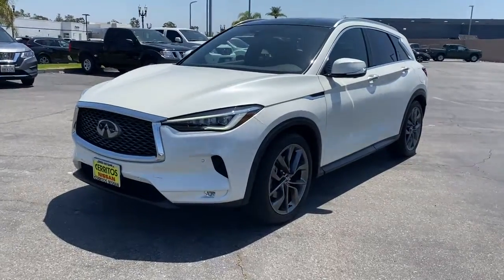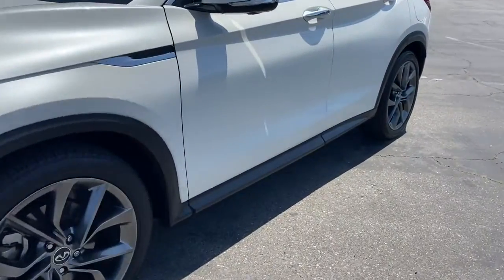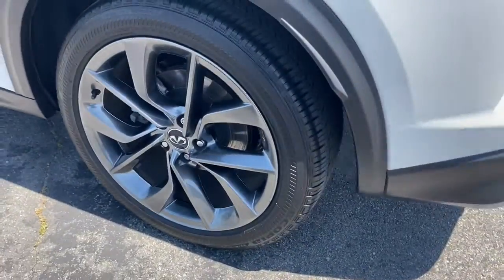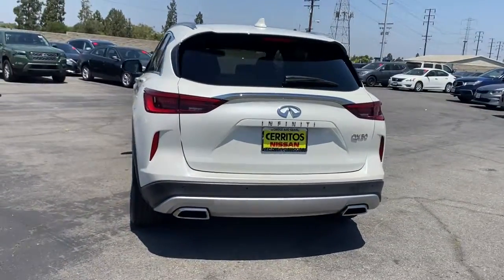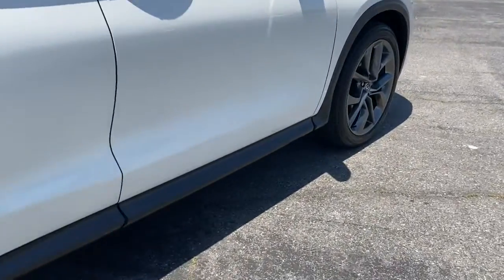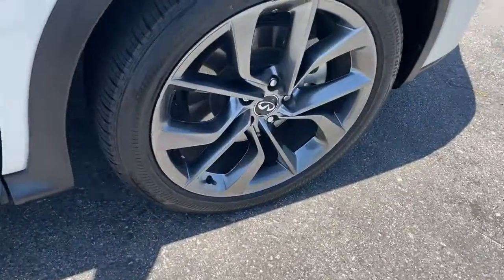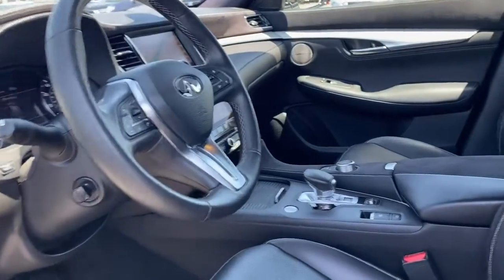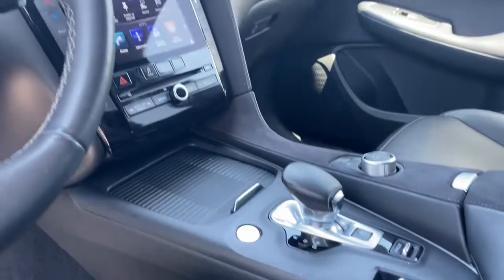2019 INFINITI QX50 Cerritos, Los Angeles, Anaheim, Huntington Beach, Long Beach, CA P31960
Majestic White Used 2019 INFINITI QX50 available in Cerritos, California at Cerritos Nissan. Servicing the Los Angeles, Anaheim, Huntington Beach, Long Beach, CA area.

Cerritos Nissan
18707 E. Studebaker Rd

**SAVE** **ONE OWNER** **EXTRA CLEAN** **VERY WELL EQUIPPED AND METICULOUSLY MAINTAINED** **NEAR NEW CONDITION AND IN FACTORY WARRANTY** **LOW MILES** **NAVIGATION** **HEATED FRONT SEATS** **SUNROOF / MOONROOF** **LEATHER** **BACKUP CAMERA** **BLUETOOTH** **MP3** **ALLOY WHEELS** 2-Way Passenger Power Lumbar Adaptive Front Lighting System Advanced Climate Control System Back-Up Collision Intervention (BCI) Bose 16-Speaker Premium Audio System Climate Controlled Seats Distance Control Assist Extended Interior Ambient Lighting Headlamps (LED High/Low Beam) Heated Front Seats Heated Steering Wheel Intelligent Cruise Control Memory Seats Motion Activated Liftgate Natural Maple Wood Interior Trim Navigation system: INFINITI InTouch Navigation Power Tilt & Telescopic Steering Wheel ProASSIST Package Rear Cross Traffic Alert Rear Side Window Sunshades Reverse Synchronization Mirrors Semi-Aniline Leather Appointed Seating Sensory Package Wheels: 20 x 8.5J Dark Tinted Aluminum Alloy. CARFAX One-Owner. Priced below KBB Fair Purchase Price! Clean CARFAX. Odometer is 8833 miles below market average! 24/31 City/Highway MPG ESSENTIAL FWD CVT I4Cerritos Nissan Keeping it Simple! Giant Cerritos Nissan is a well-recognized dealership located on the border of LA and Orange County. We proudly serve LA County Orange County Riverside San Diego and San Bernardino counties.Click for more information Call to set up an appointment or better yet come on down to giant Cerritos Nissan and get behind the wheel and test drive it today!